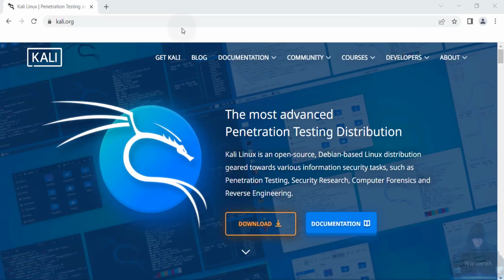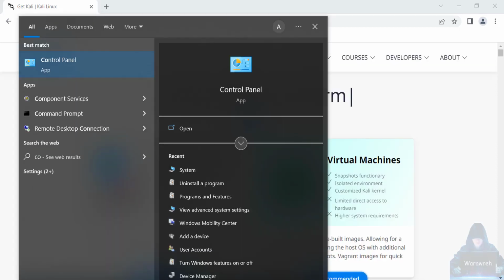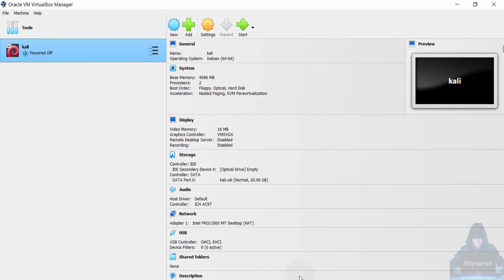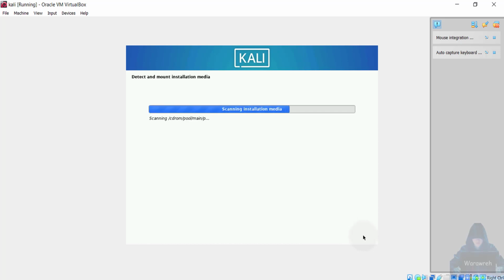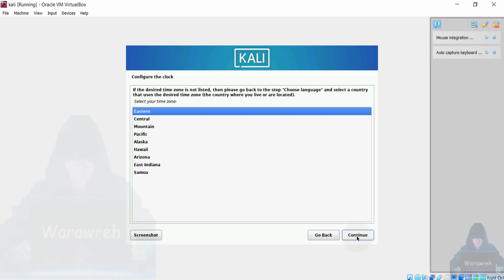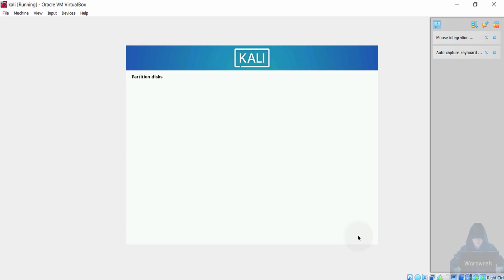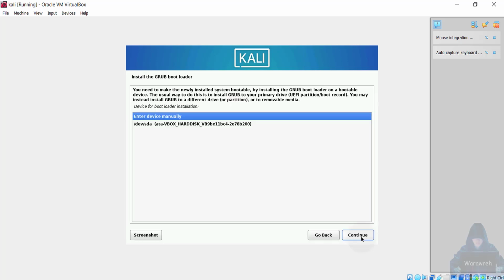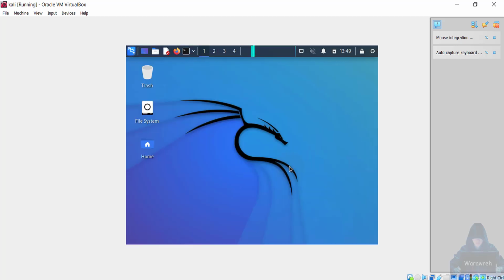Installing kali on VirtualBox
Installing kali on VirtualBox machine
The complete ethical hacking using Python and Kali Linux from scratch course;